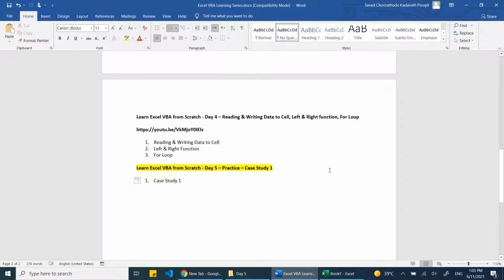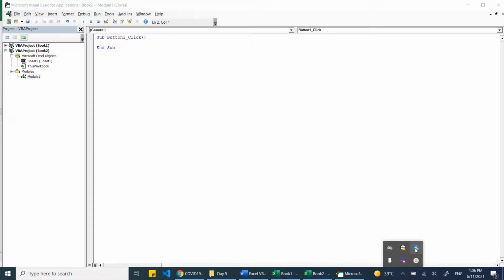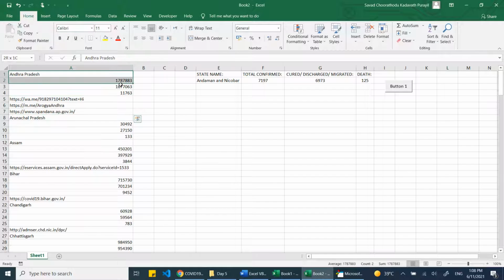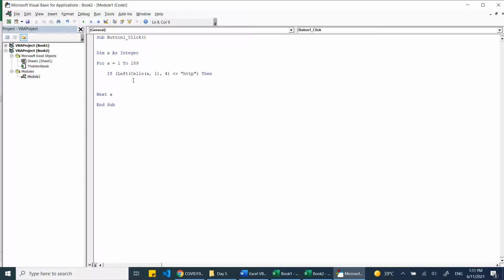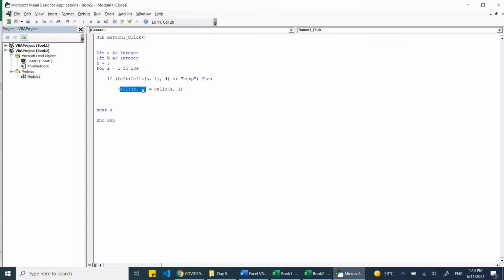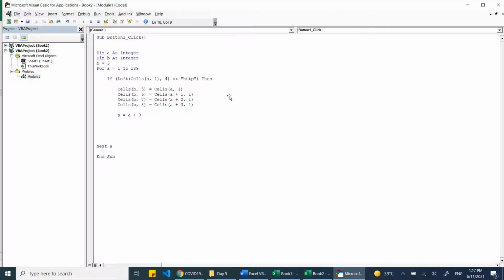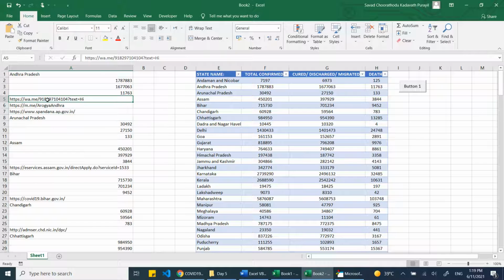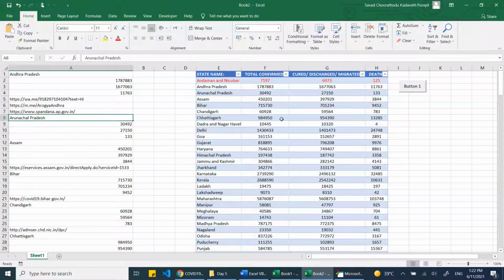Learn Excel VBA from Scratch - Day 5 – Practice – Case Study 1